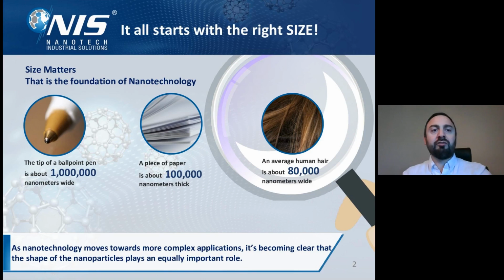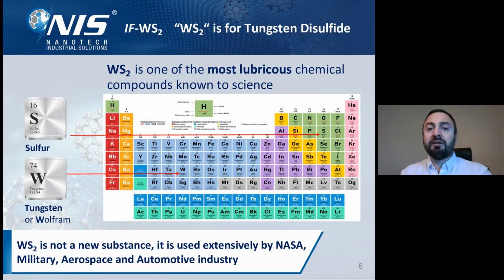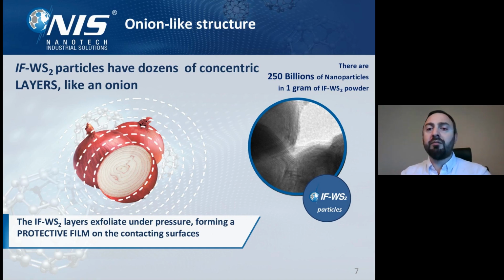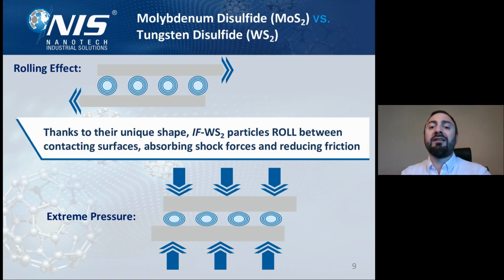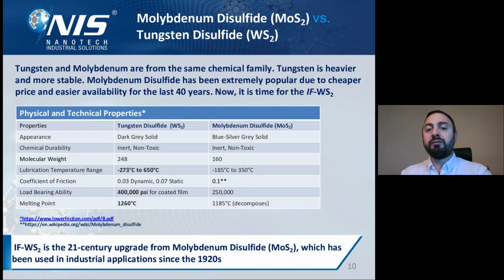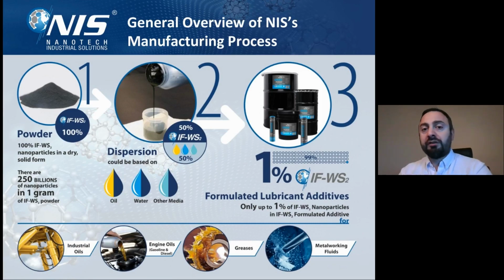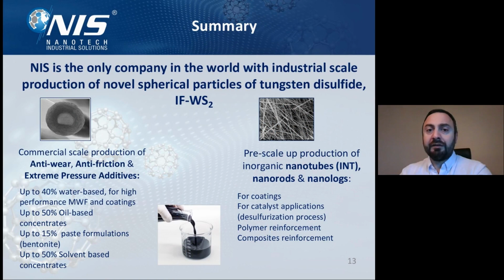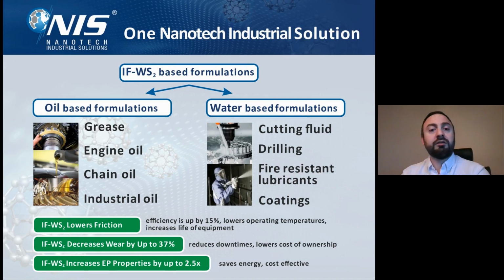The Nanotechnology of IF-WS2 for Industrial Lubrication: a Webinar by Dr. Diloyan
Nanotech Industrial Solutions (NIS) is the only manufacturer of spherical nanoparticles of Inorganic Fullerene-like Tungsten Disulfide (IF-WS₂). These particles provide UNMATCHED extreme pressure (EP), antiwear (AW), antifriction (AF), and shock-absorbing properties to various industrial lubricants. Adding IF-WS2 will bring High efficiency, reduce equipment downtime, lower operational temperature, and minimize the overall cost of ownership.

NIS' IF-WS2 nanoparticles are eco-friendly! Non-toxic and safe for the environment. REACH registered.

NIS's lubricant additives (oil, grease, water-based Metalworking fluid) may be used in many industrial applications, including but not limited to mining, oil and gas drilling, metal forming, steel mills, power generation plants, railroad, moving freight and fleet management, space & defense.

NIS offers a unique Private Label Program for Grease and Engine Oil Booster for manufacturers and dealers: